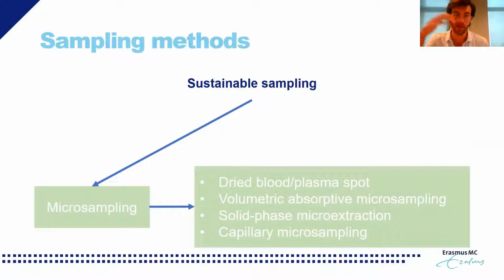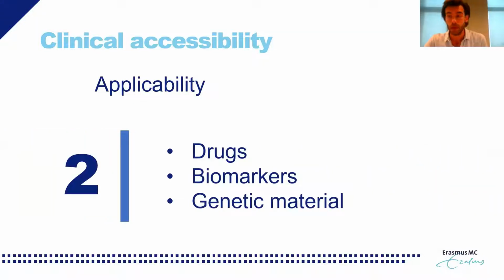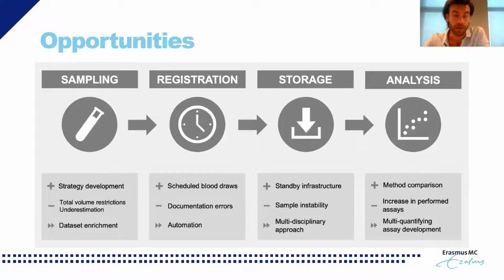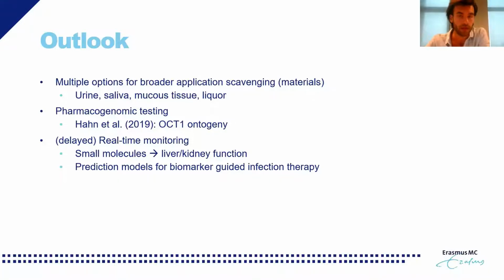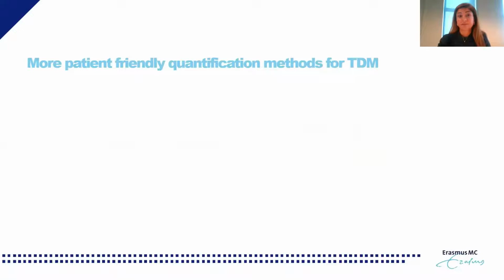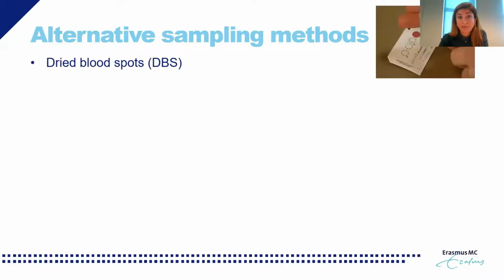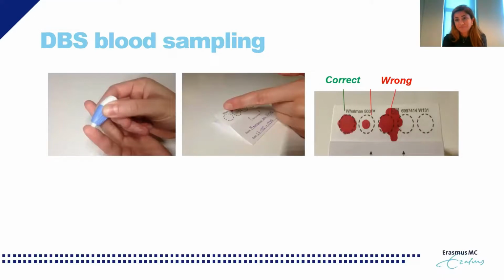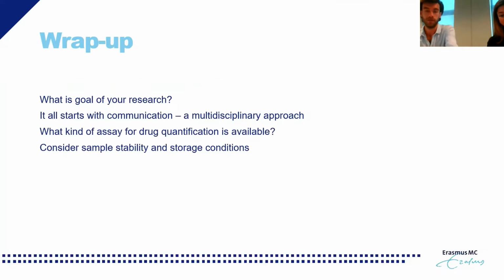Microsampling Symposium Stef Schouwenburg & Soma Bahmany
Stef Schouwenburg and Soma Bahmany from Erasmus University, The Netherlands will provide “A Rotterdam perspective on microsampling”

Soma Bahmany is an Analytical Chemist and PhD Student
Stef Schouwenburg is a Pharmacist Researcher and is involved in the EXPAT Kids Study and PhD Student